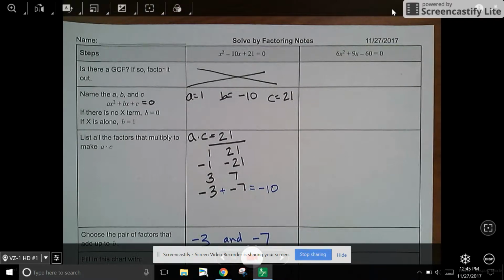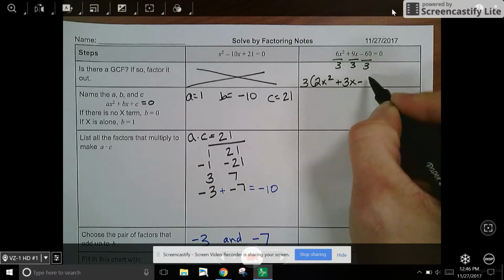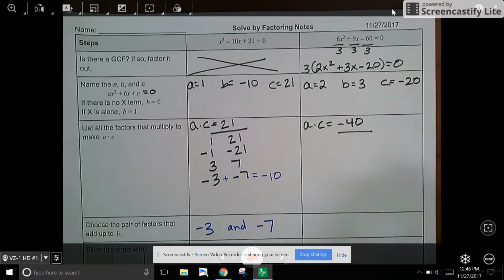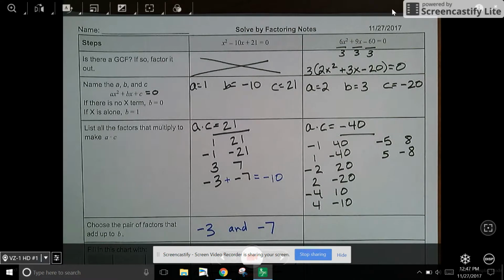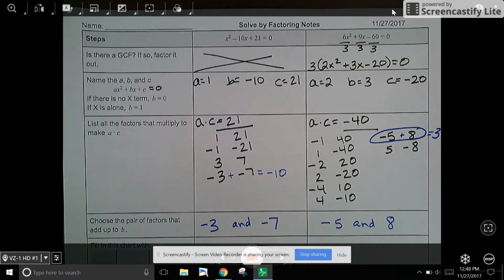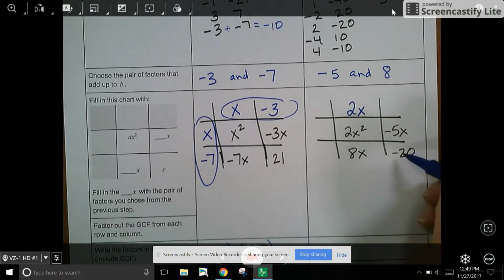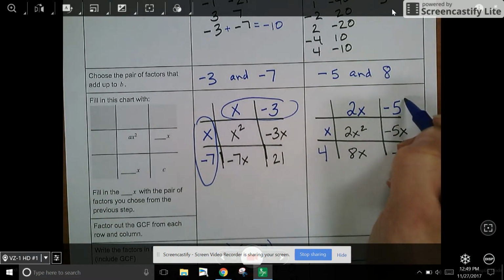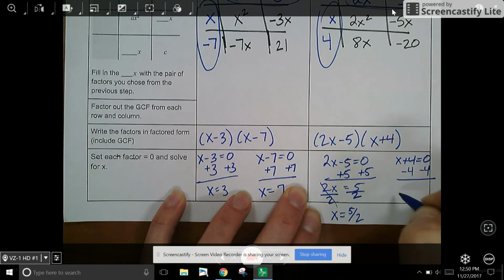Factoring Ex. 2